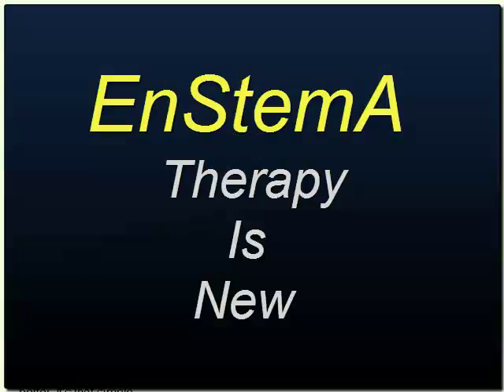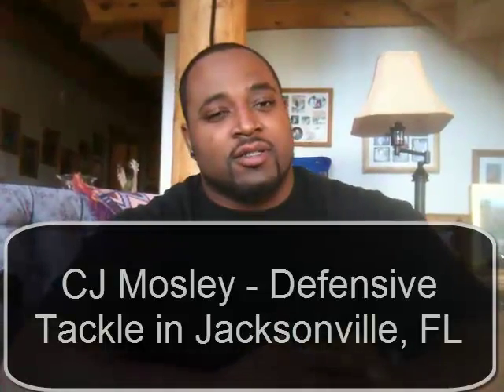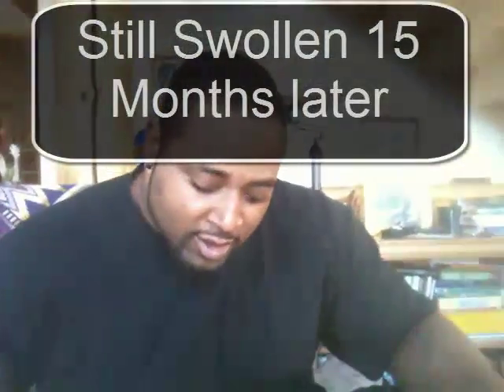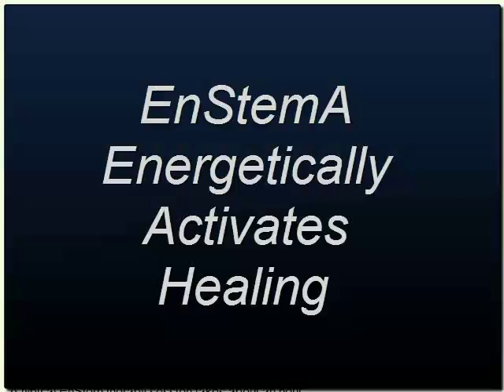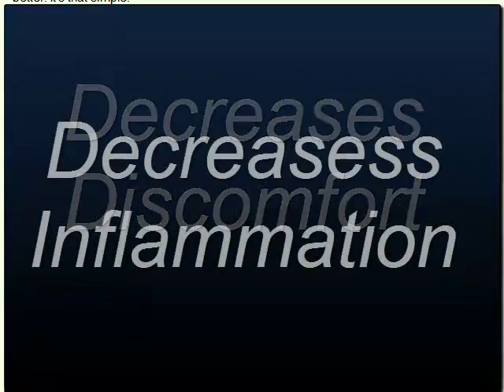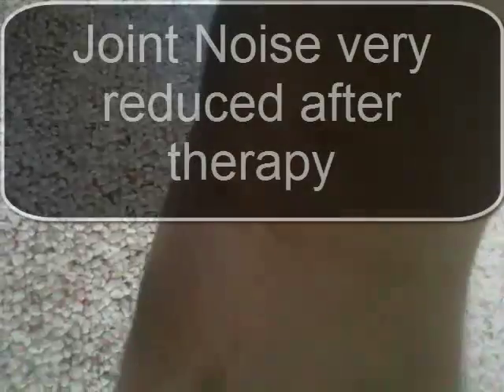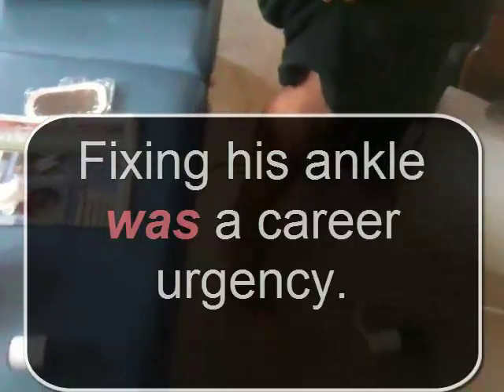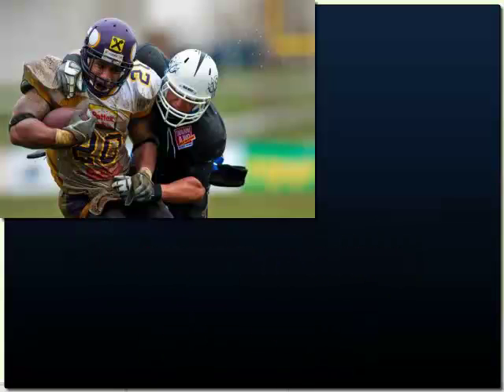Turf Toe & EnStem Therapy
Energetic Stem Activation Therapy, EnStemA, prepares injured tissue to host stem cells.   EnStemA improves healing performance for both natural and artificially transplanted stem cells by preparing host tissue.

EnStemA usually accelerates recovery, regardless of the stem cell source, for stale and fresh trauma, chronic inflammatory conditions, plantar fasciitis, tennis elbow, turf toe, Achilles tendinitis, and hamstring injury.  Recovery usually occurs in less than 30 days, especially with repeated application.

Stem therapy that omits preparation of the transplant site allows cellular distress to inhibit healing.   Inflammation, cellular waste, and cellular trauma metabolism limit healing rates, and create uncertain outcomes, as well as unpredictable recovery time.

Up-regulation of trauma area cellular energy dramatically accelerates recovery alone or in advance of stem cell transplant.